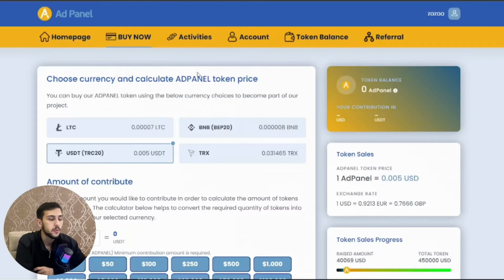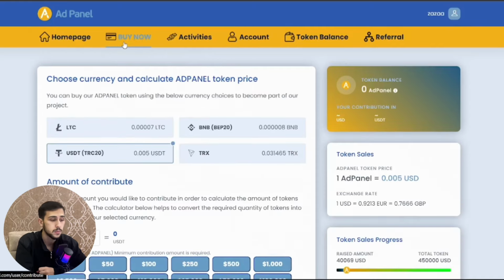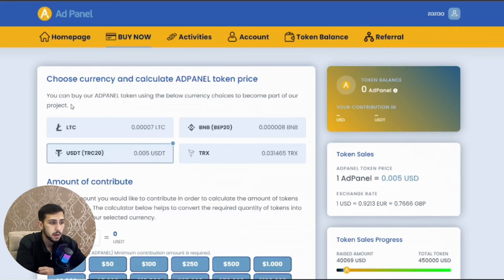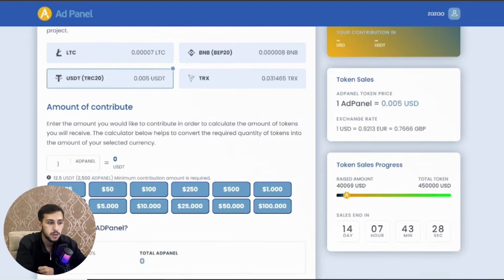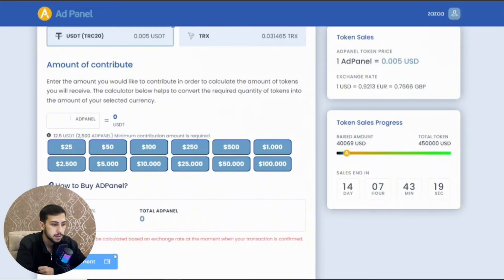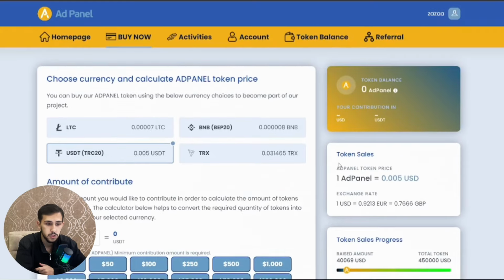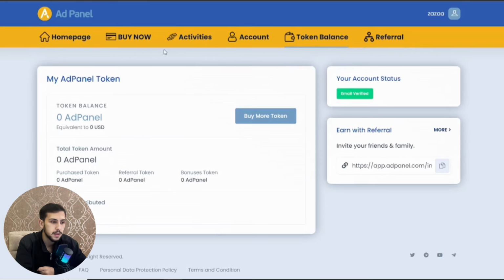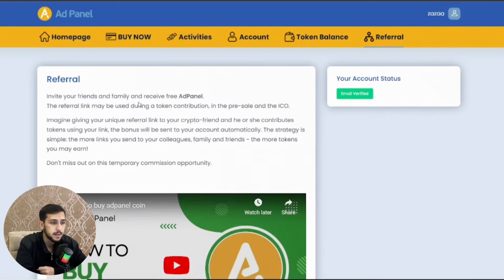How To Buy Ad Panel Coin – Big Presale!!!